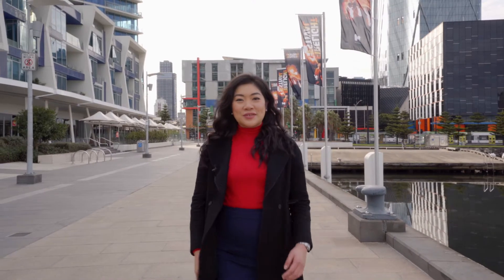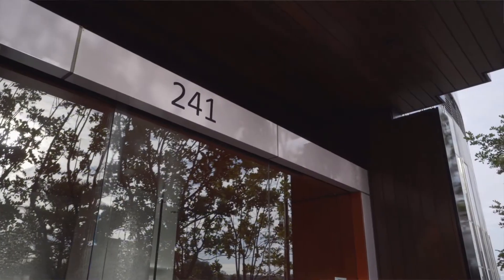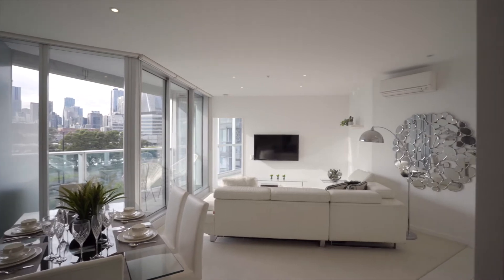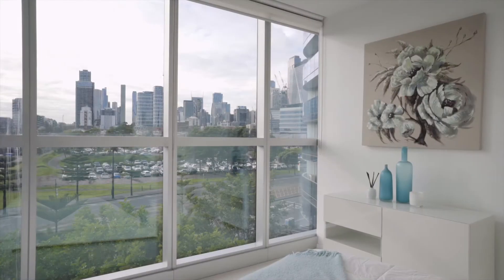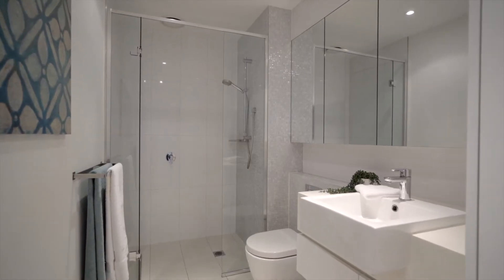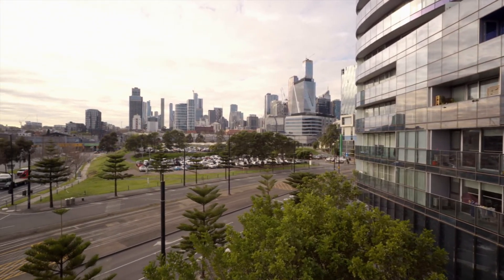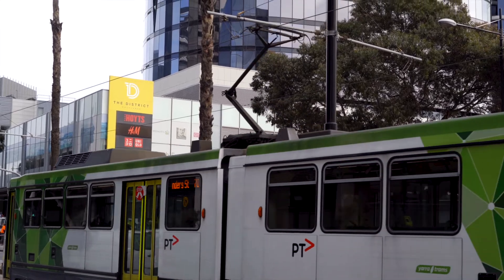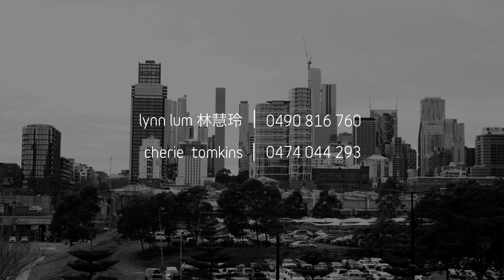304/241 Harbour Esplanade, Docklands